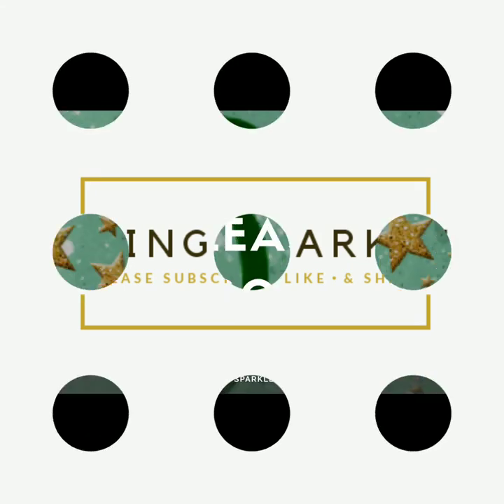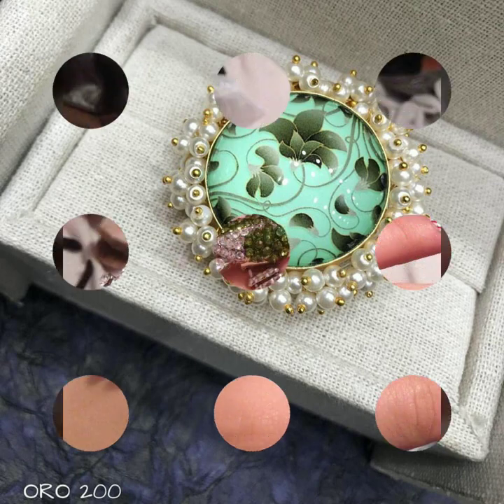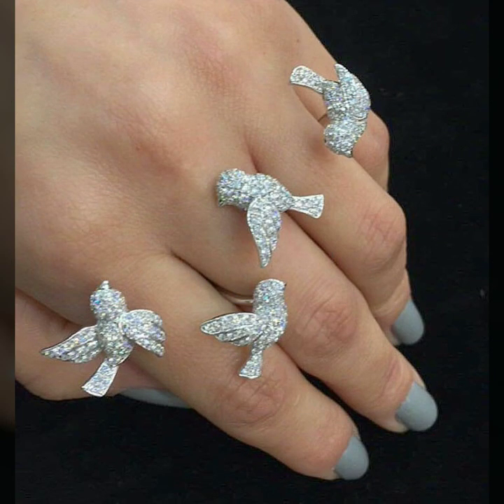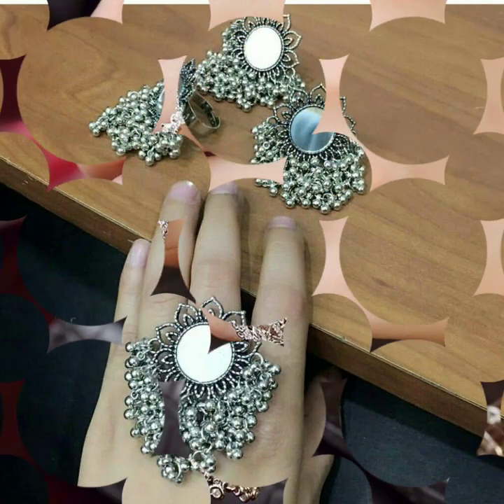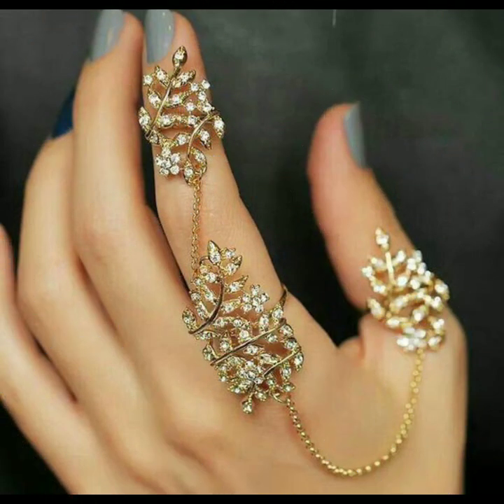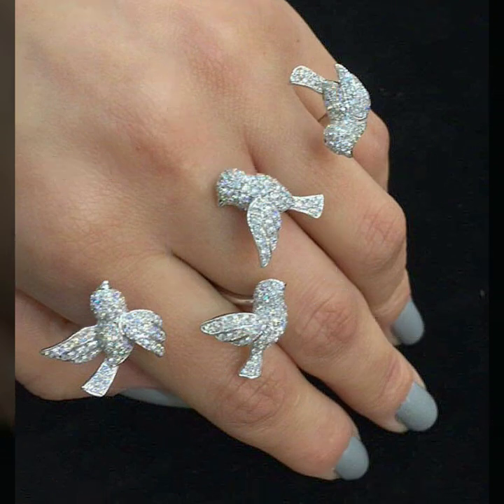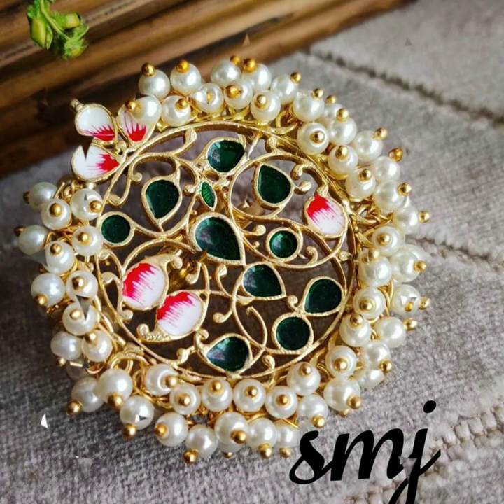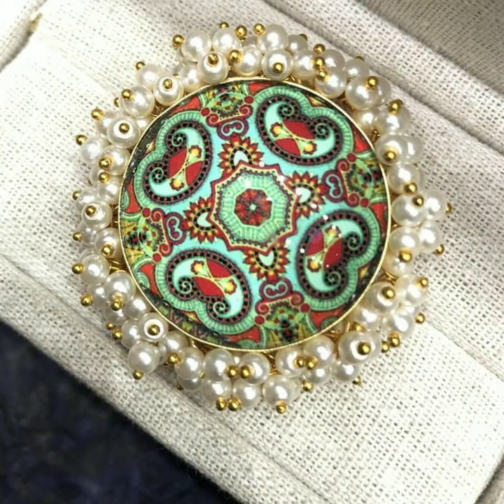Latest big finger rings that are statement pieces